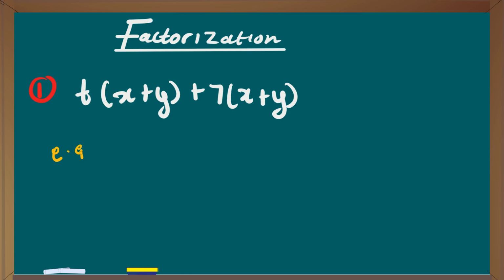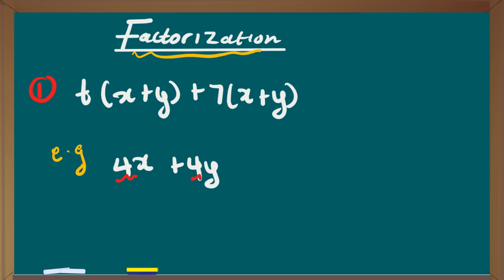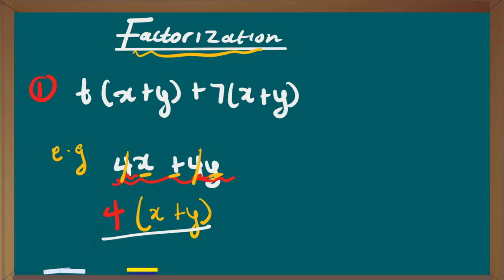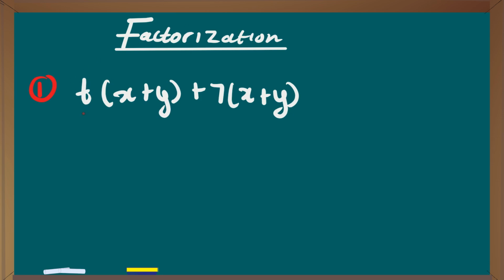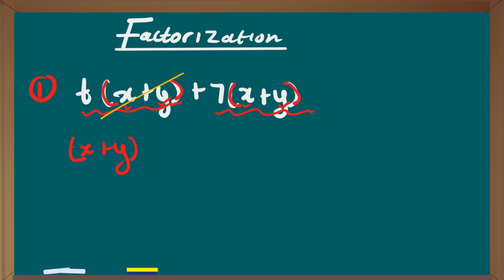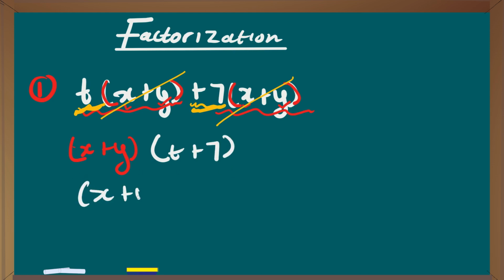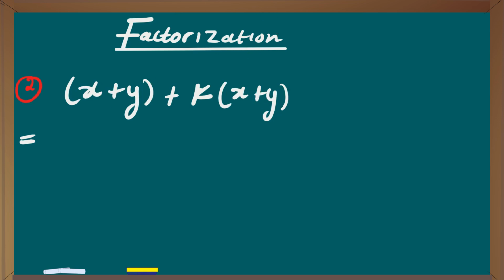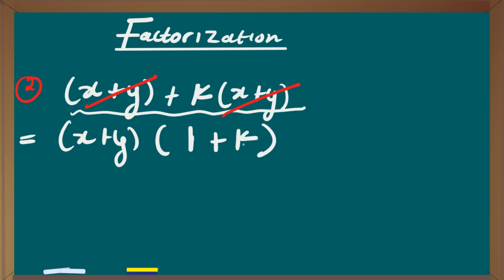How to Factorize Questions (grade 9)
In this lesson, we cover Grade 9 factorisation step by step to help you understand how to break down algebraic expressions correctly. You will learn how to factorise algebraic expressions that involve common factors, including factorising by taking out the highest common factor (HCF) and factorise by grouping Grade 9 problems.
We also explore how to factorise trinomials Grade 9, how to factorise quadratic equations Grade 9, and how to factorise expressions Grade 9 maths using clear examples. This video is perfect for learners studying Gr 9 factorisation, factorization Grade 9, and anyone who wants to factorise completely Grade 9 questions with confidence.